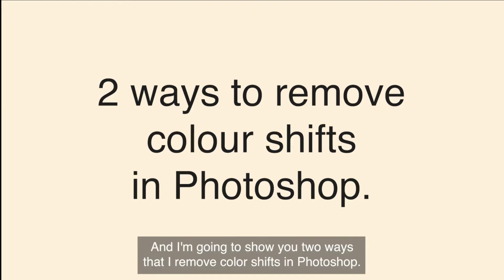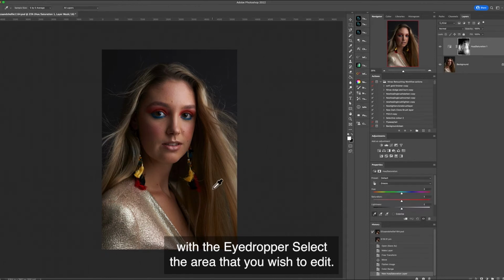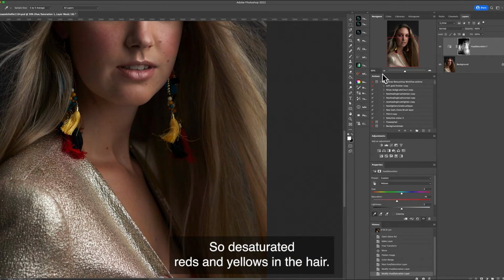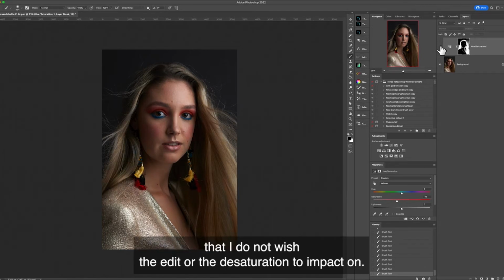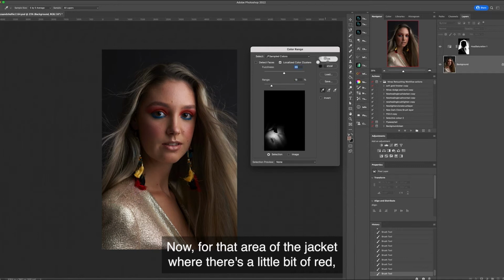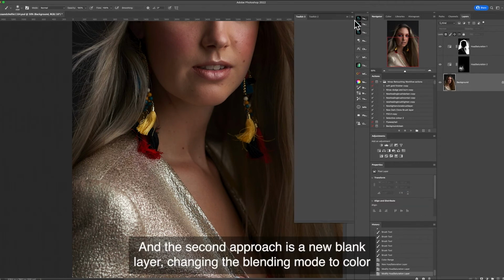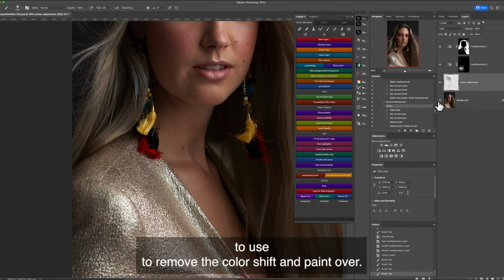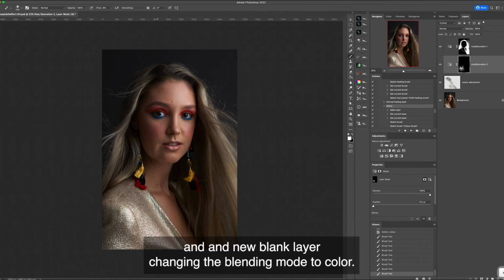2 ways to edit colour shifts in Photoshop.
In this video I use 2 approaches to remove the red and yellow in the hair and the red in the jacket.
The first approach is to select the area by using colour range then working on a hue saturation adjustment layer to de-saturate the reds and yellows in the hair that was selected.
The second approach is to create a new blank layer change the blend mode to colour.  With a brush sample a colour that matches the colour of the area you wish to edit and brush over the area to remove the colour shift.  Brush flow is usually around the 6% flow.